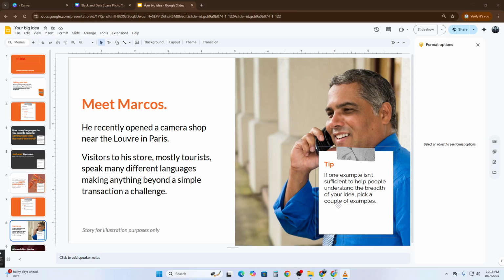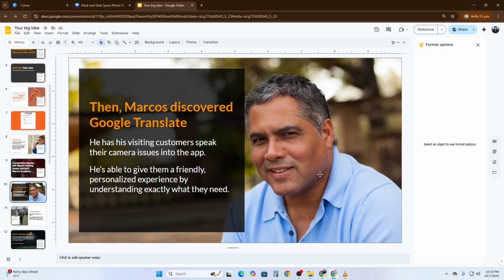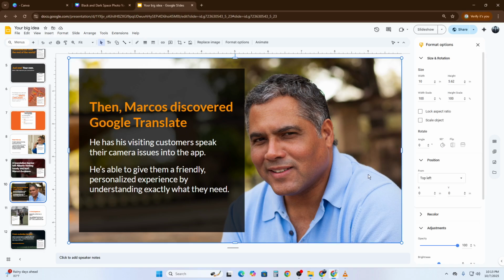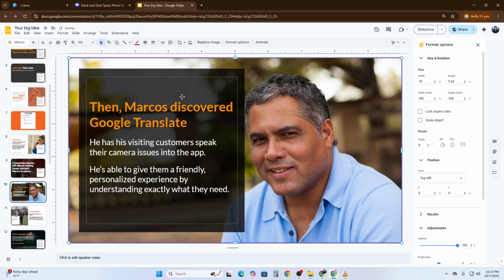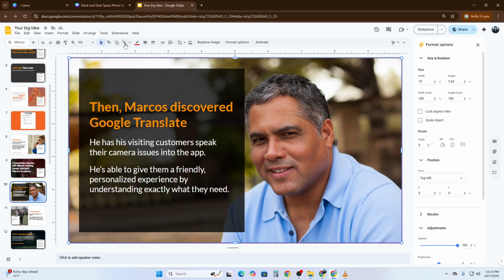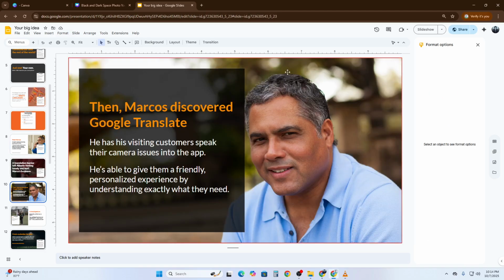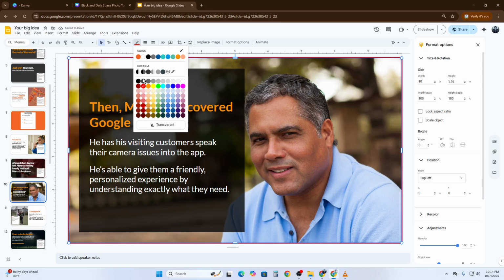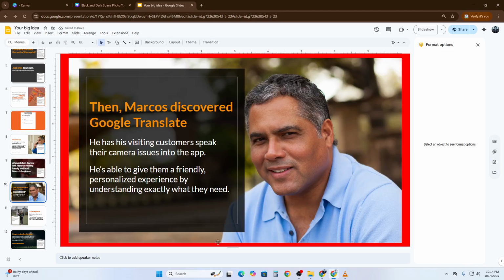How to Add Border to Image in Google Slides - 2025 (Step by Step)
How to Add Border to Image in Google Slides
In this video, you will learn how to add a border to an image in Google Slides quickly and easily. We’ll cover steps to customize the border color, thickness, and style, helping you make your presentations look more professional. Whether you want to highlight images or enhance your slide design, this tutorial on Google Slides image editing will guide you through the entire process.